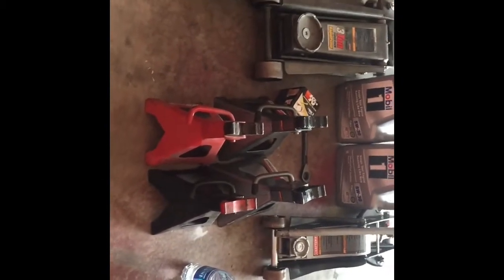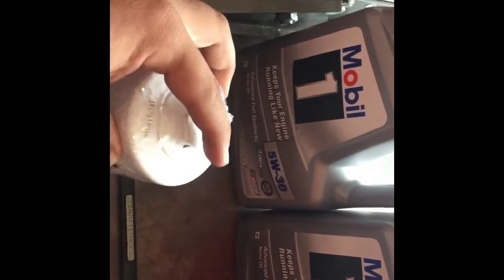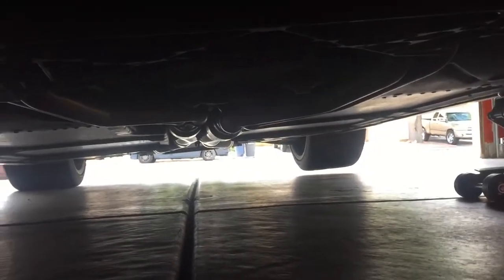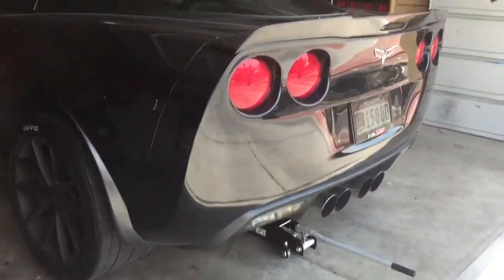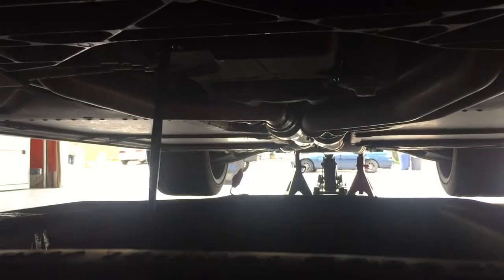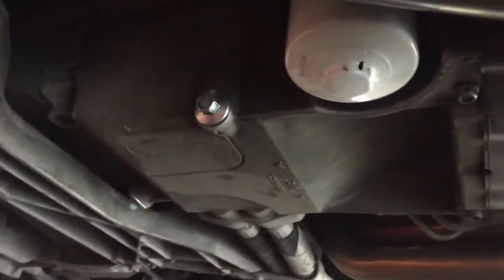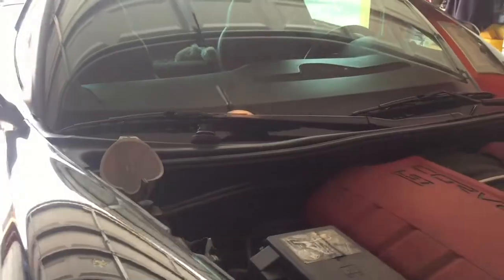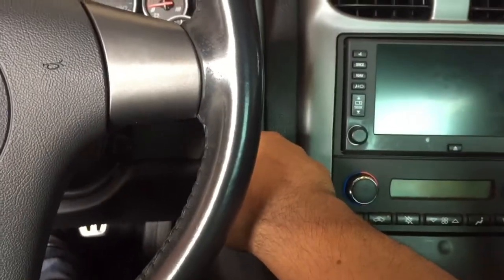2006 C6 Z06 Oil Change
Apologies for the camera work. Will work on improving angles on any upcoming videos.

Mods done:
Long tube headers, hi flow cats, b&b mufflers. Tuned. Mild to wild switch.